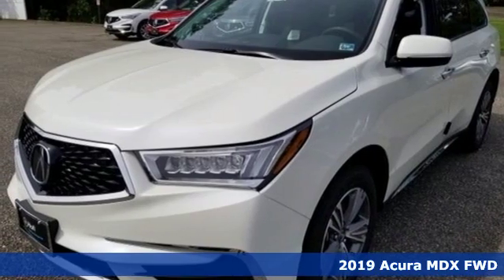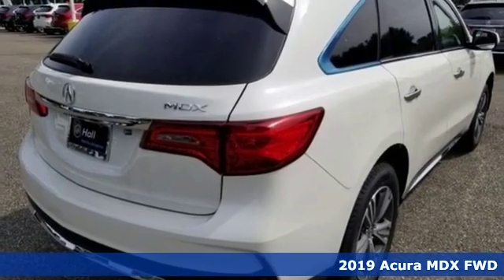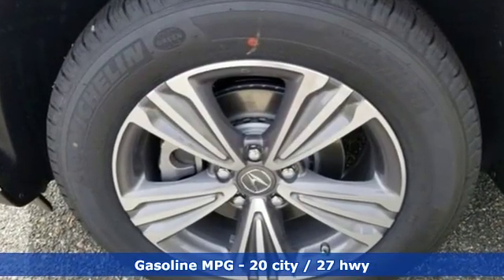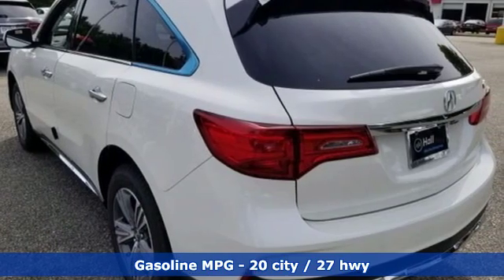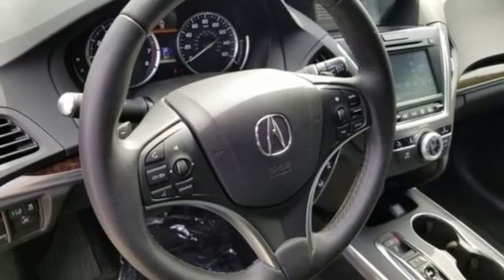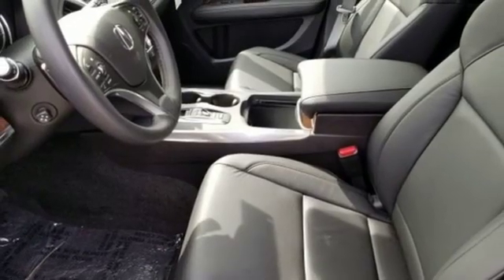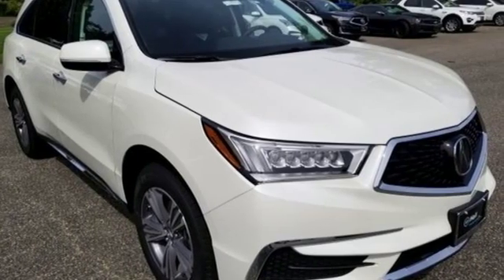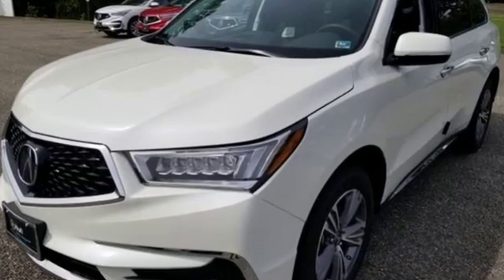New 2019 Acura MDX Newport News VA Hampton, VA #7199183 - SOLD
Year: 2019
Make: Acura
Model: MDX
Trim: 3.5L
Engine: 3.5L V6 SOHC i-VTEC 24V
Transmission: 9-Speed Automatic
Color: White
Interior: Black
Stock #: 7199183
VIN: 5J8YD3H32KL010653

Address:
12501 Jefferson Avenue